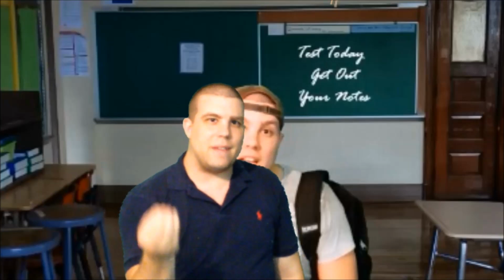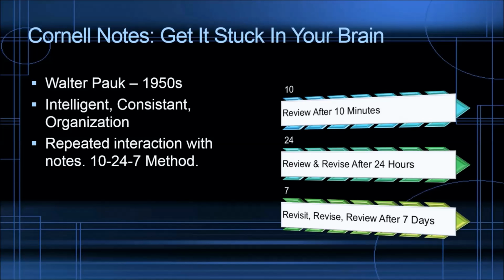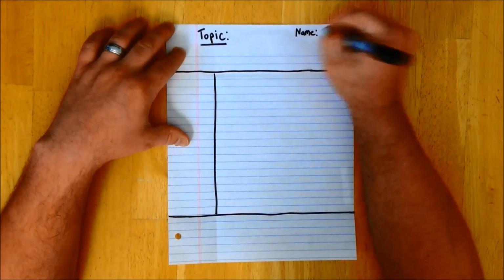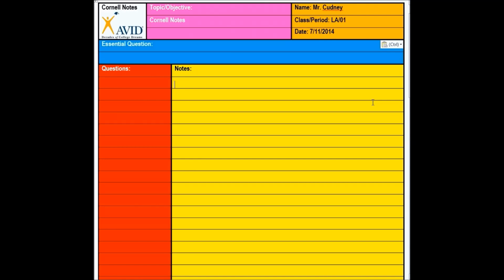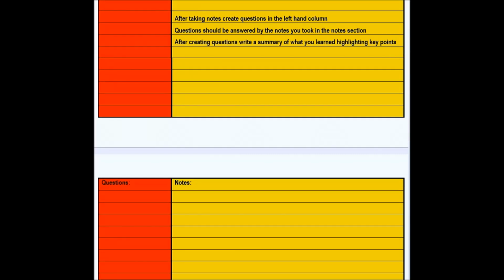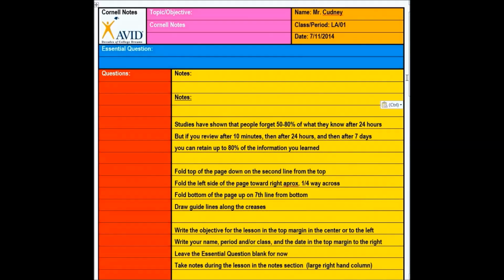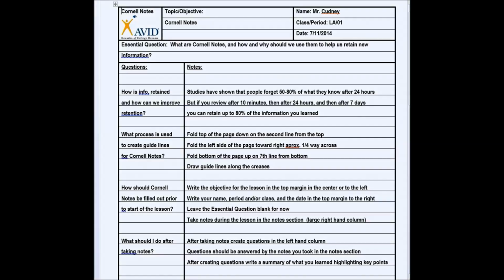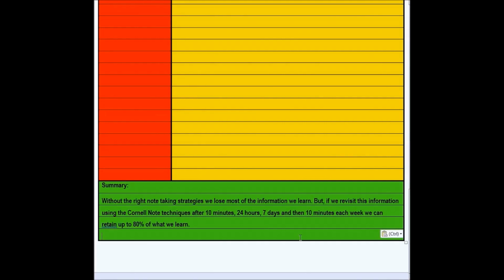Cornell Notes Episode 04 Mr. Cudney Presents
In this episode we will review a brief history of the Cornell Note Taking Process. I will explain how to create a Cornell Notes template, how to set up the initial notes, how to review, and how to revise Cornell Notes.

Mr. Cudney Presents is an educational channel designed to integrate technology in the classroom by utilizing video content. It is a useful tool for teachers, parents, administration, and anyone else valuing digital educational materials. Please view my other fun and educational videos by going or by clicking on the channel option.

Movie Tools @ movietools.info

Believe It - Jingle Punks

The views or opinions expressed by the media used on this channel belong to the authors and/or artists and do not represent the views or opinions of this broadcaster.

All efforts have been made by this broadcaster to ensure that  materials copyrighted by another entity are not used.

This broadcaster claims no copyright for any materials not created by the broadcaster himself.

If you feel that this broadcaster is in violation of a copyright,

Any infringement is purely accidental and will be immediately rectified upon notification to ensure party satisfaction.